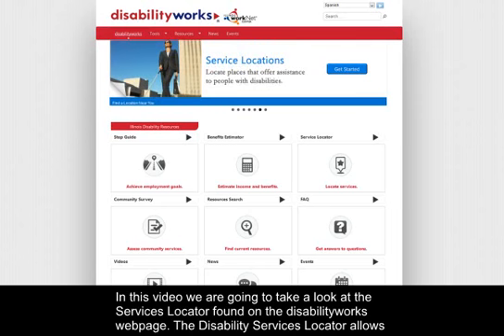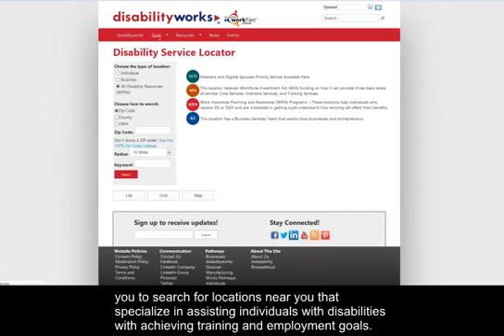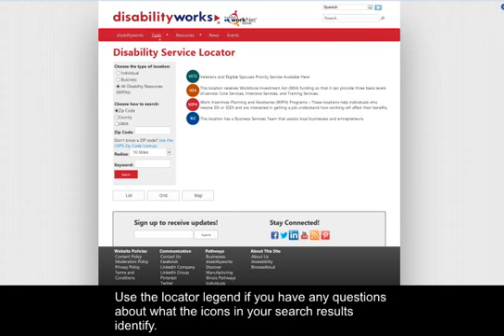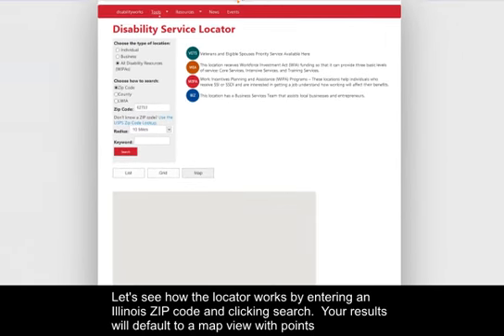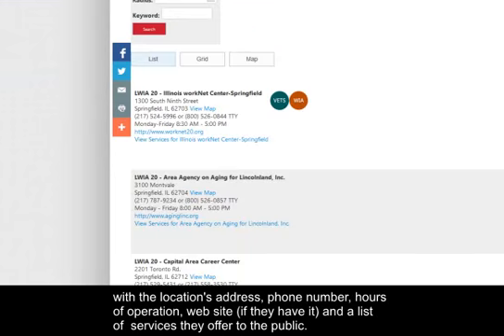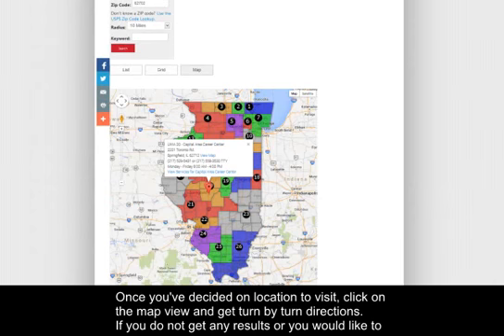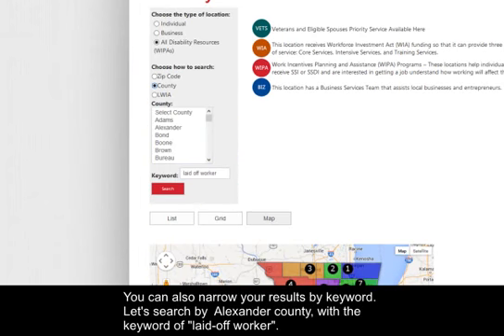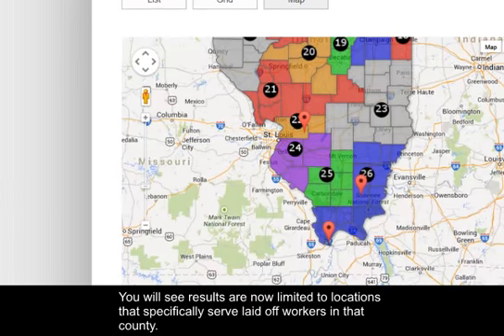disabilityworks Service Locator Tool